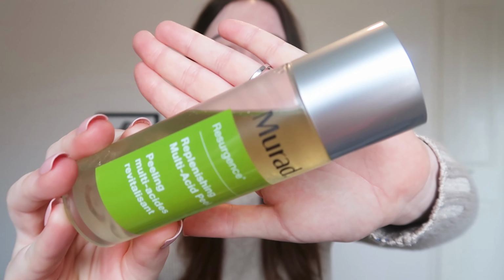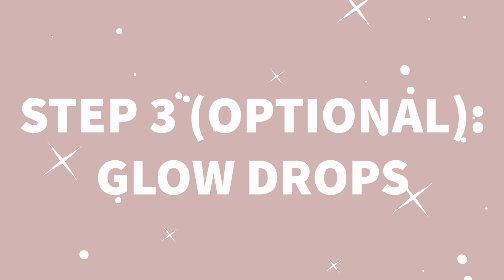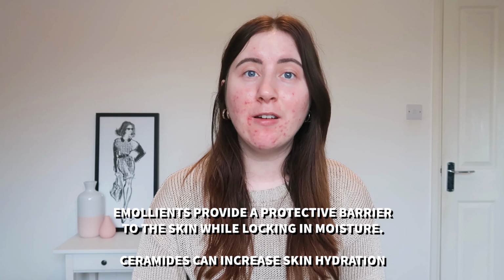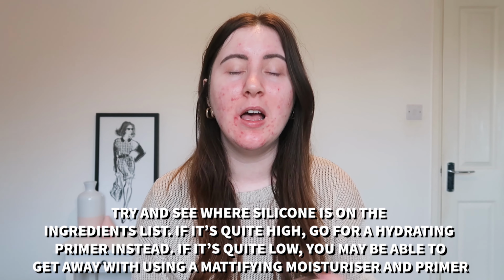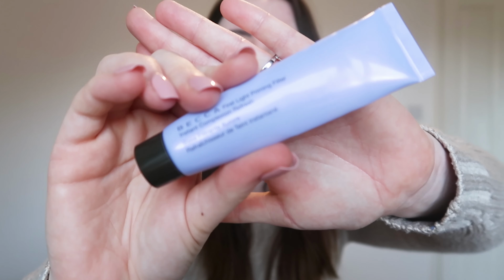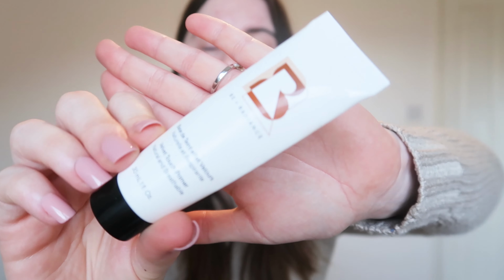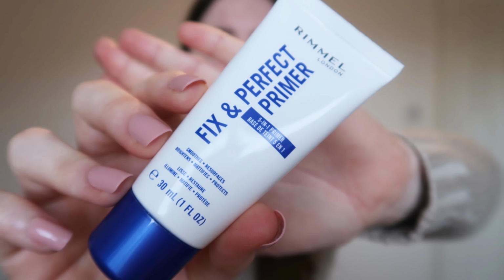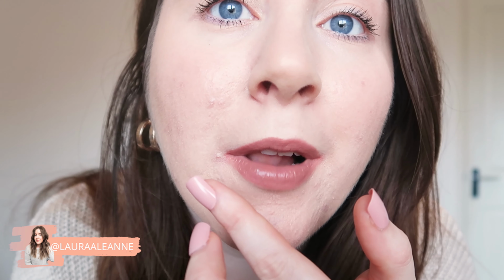HOW TO PREP Acne-Prone Skin BEFORE APPLYING MAKEUP | Minimise Texture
How to prep acne-prone skin before applying makeup to minimise texture. Here are a few simple steps I take when it comes to prepping acne-prone skin because a good smooth base, an elegant blend and a flawless finish doesn't just start with just makeup.

DETAILS
I have acne-prone combination skin with pigmentation.

SOCIALS
Instagram.com/lauraaleanne